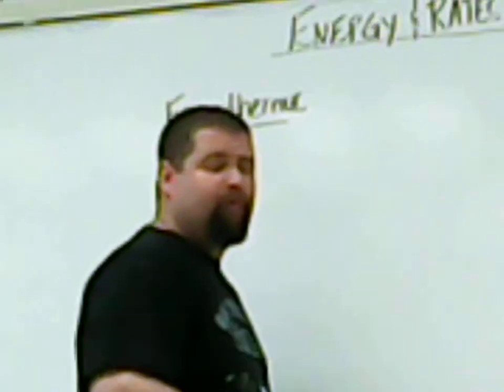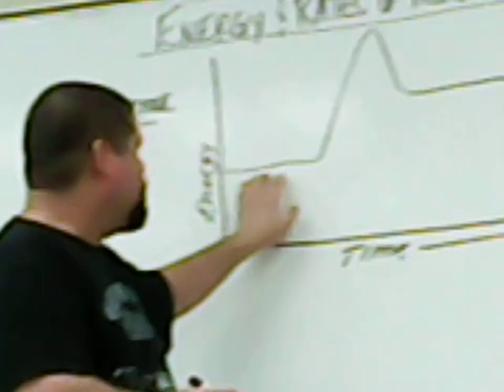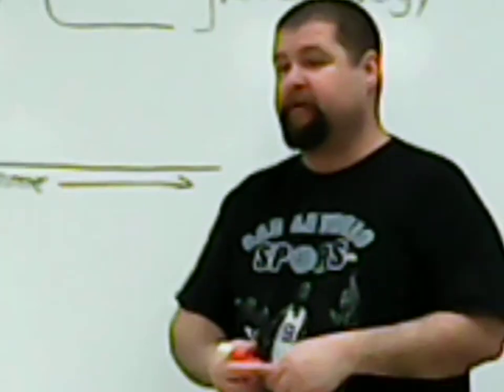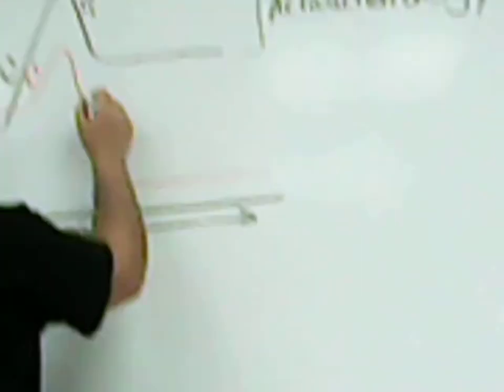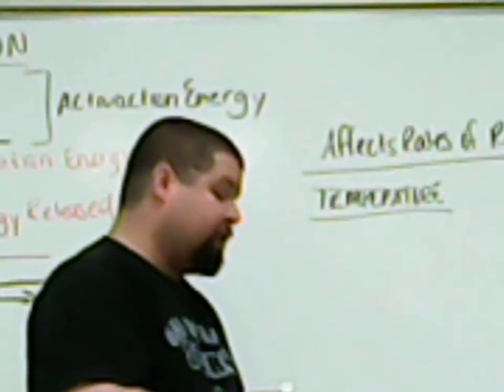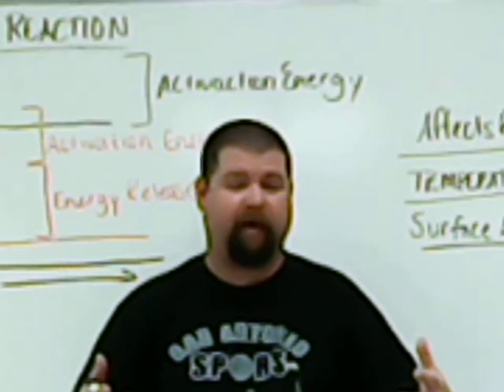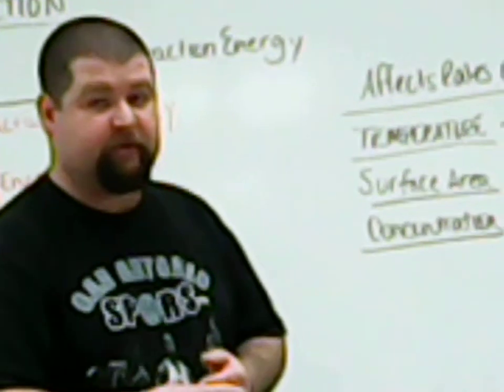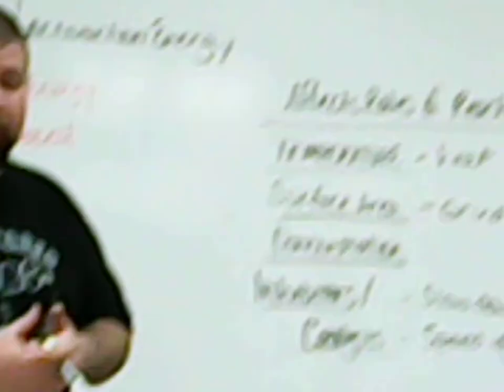Reaction Energy and Rates of Reaction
This is a short lesson discussing The energy and rates of reactions.